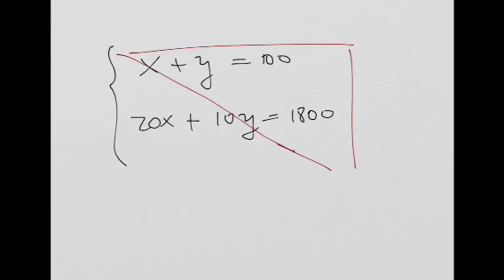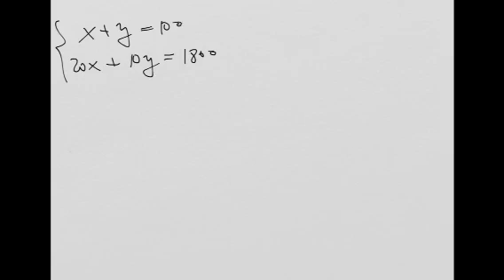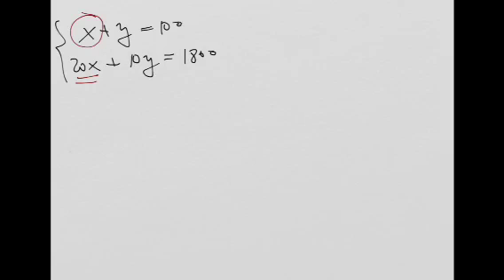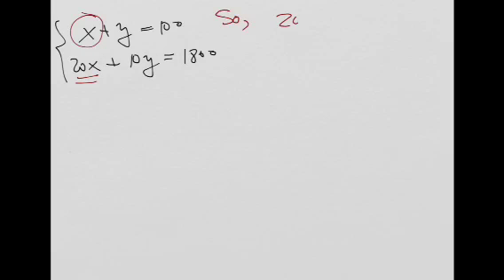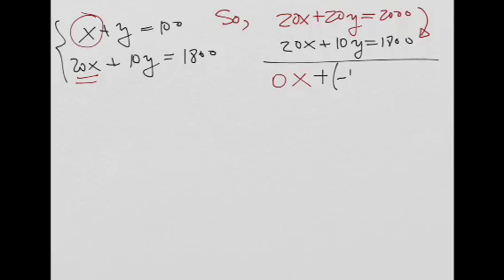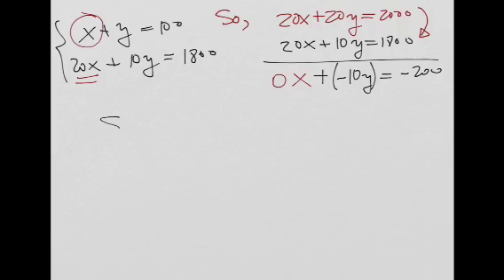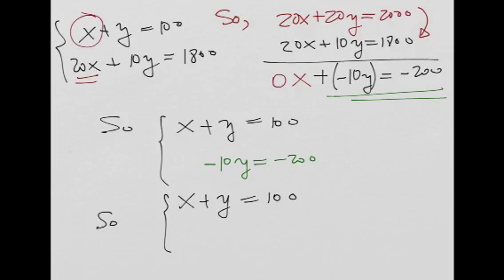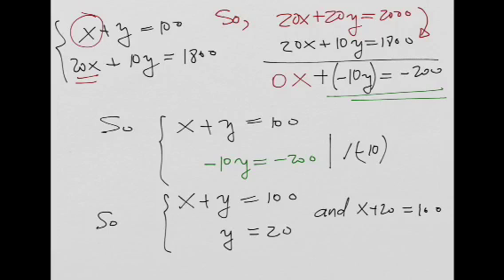2 equation 2 unknowns